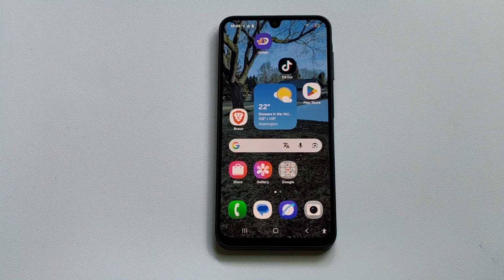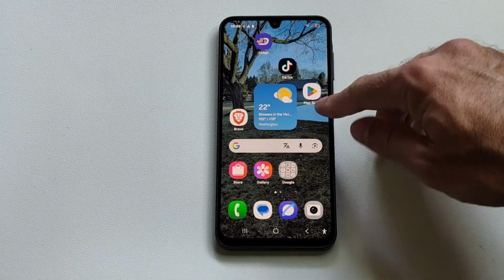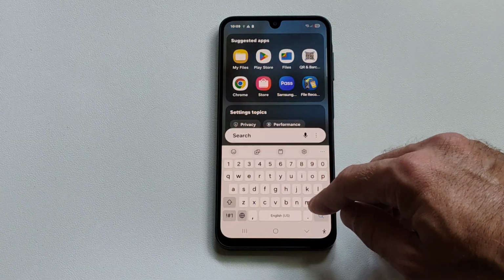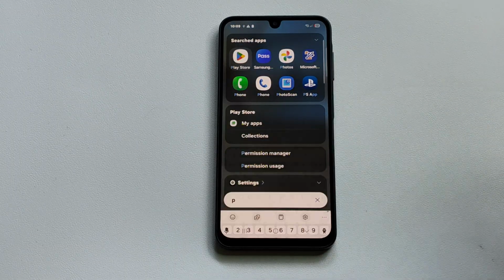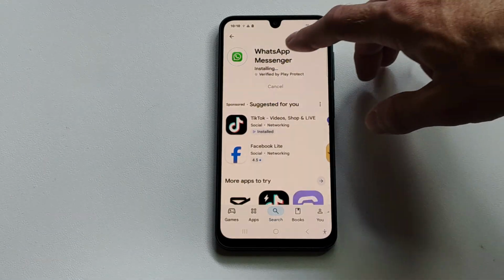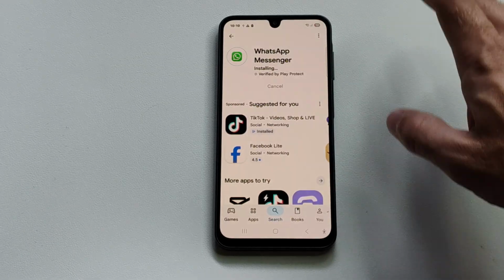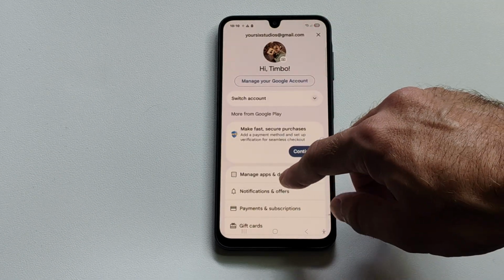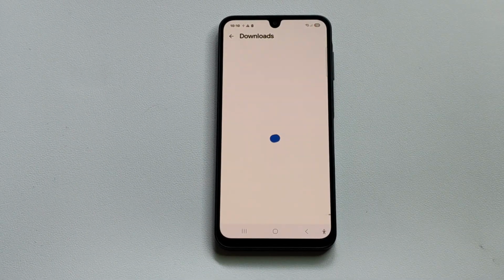How To Use WhatsApp Web On Android Phone - Best Tutorial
You can use WhatsApp Web on an Android phone by opening the WhatsApp Web page in a browser, switching to desktop mode, scanning the QR code with your primary phone, and then accessing your chats in real time.
Prerequisites

An active WhatsApp account on your primary Android phone

A second device (another phone or tablet) with a modern browser (Chrome, Firefox, Edge, or Safari) connected to the internet

Camera access for scanning the QR code

Both devices must have an internet connection during setup and while using WhatsApp Web

Step-by-Step Setup on Android
Open the Browser: On your secondary device (second Android phone or tablet), open a web browser and go to web.whatsapp.com

Enable Desktop Mode: The page may redirect to the WhatsApp download screen. To fix this, tap the browser menu (three dots in Chrome), and select Desktop site (or Request Desktop Website) to display the QR code

Open WhatsApp on Your Primary Phone: Launch WhatsApp on the phone where your account is active

Access Linked Devices: Tap the three-dot menu on Android, then select Linked Devices

Pair a Device: Tap Link a Device to open your camera and scan the QR code displayed on the secondary device

Scan the QR Code: Position your primary phone so the QR code fully appears in the scanning window. Once scanned, your WhatsApp account will link to the browser session

Access Chats: After scanning, the web interface will load your conversations. You can read and reply to messages, send images, videos, documents, voice notes, emojis, and stickers, just like in the mobile app